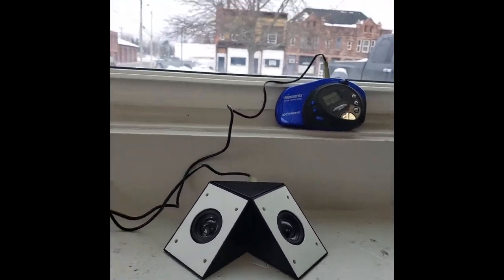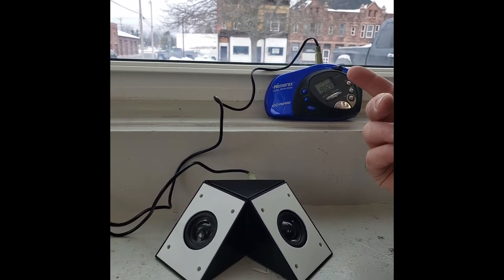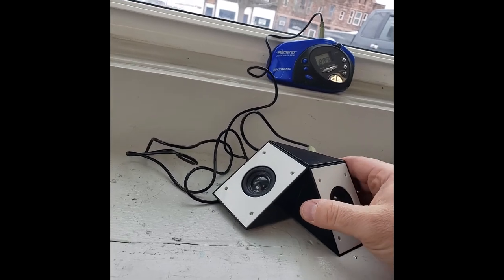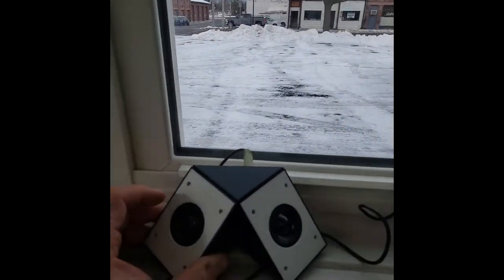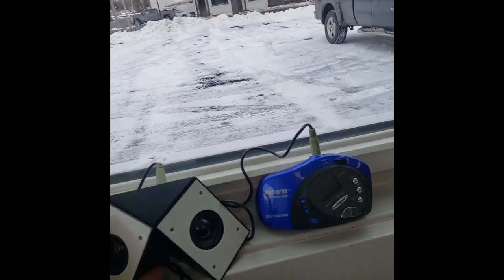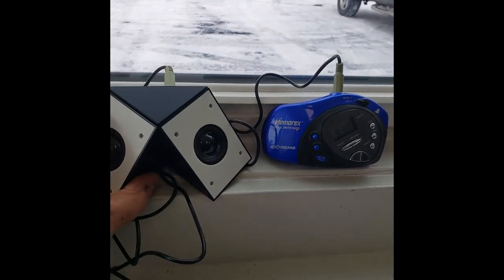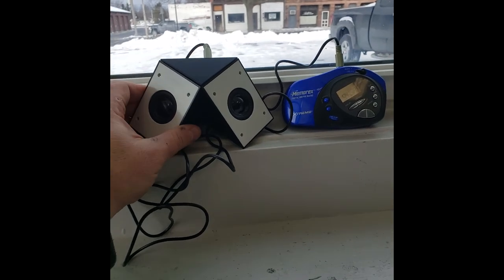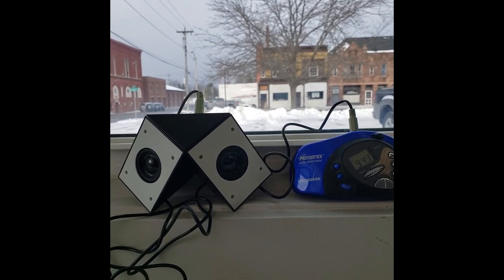Unexpected crossing, Or two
It was just a short session with a memorex Hack when it sounded like someone asked for help, Then another seemed to pop up at the end.